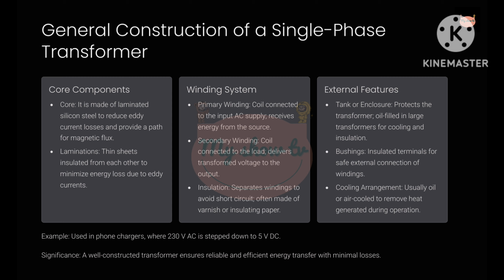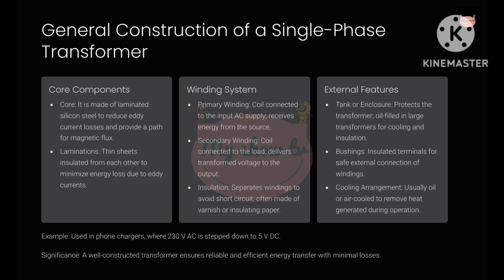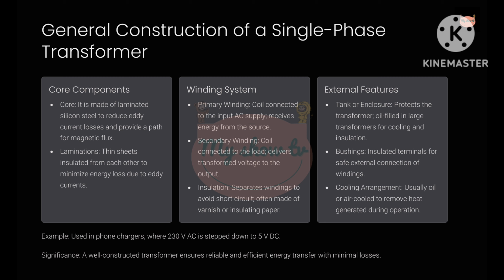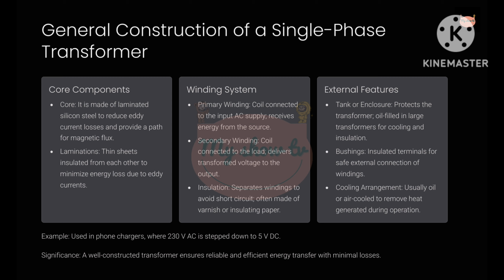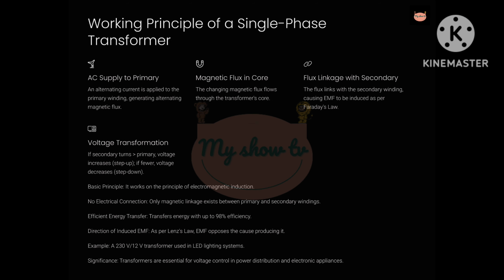L 15 General construction, working principle, e.m.f. equation